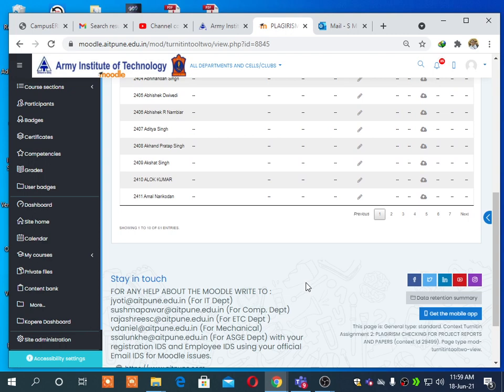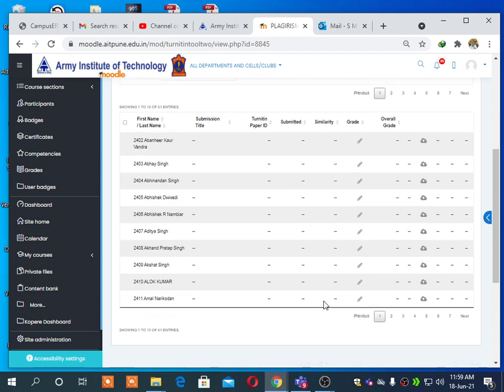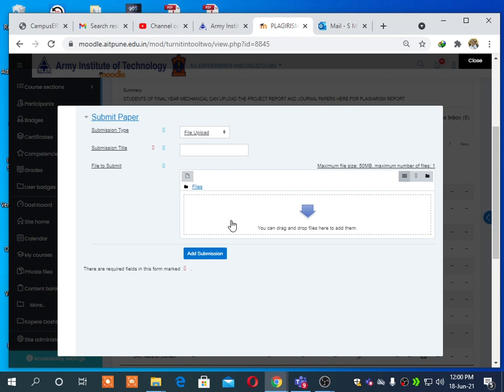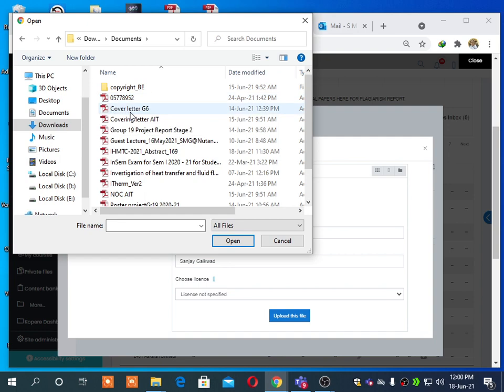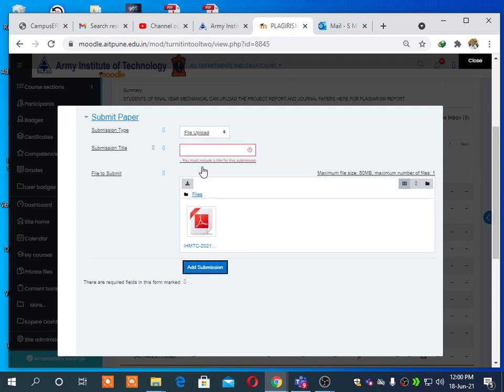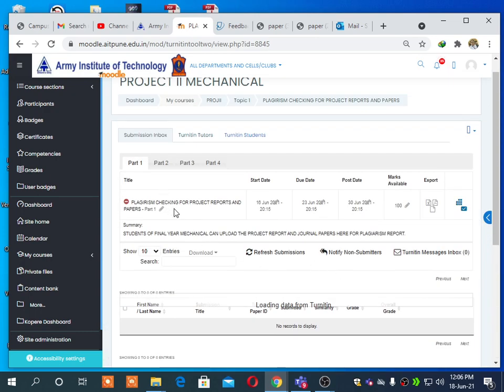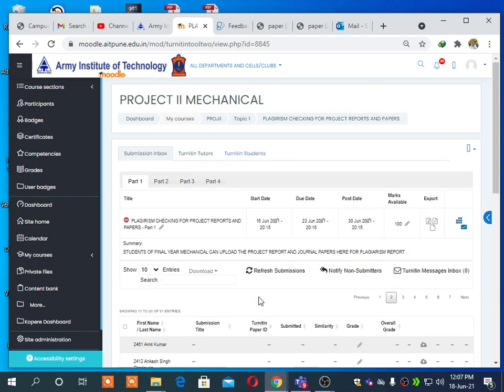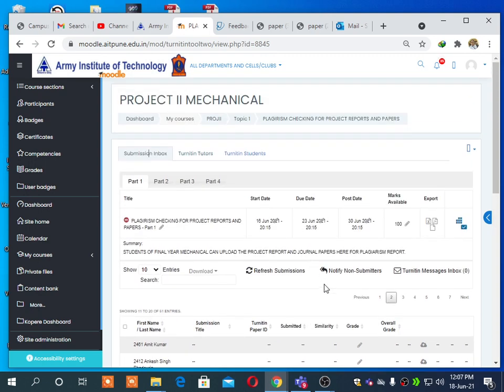How to do PLAGIARISM CHECK for Project Report/Paper in Moodle | Dr Sanjay Mahadev Gaikwad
How to do PLAGIARISM CHECK for Project Report/Paper in Moodle | Prof SM Gaikwad